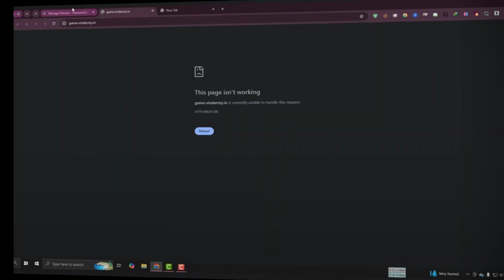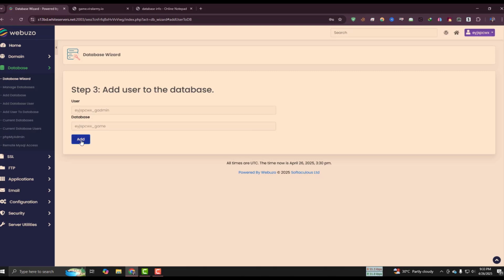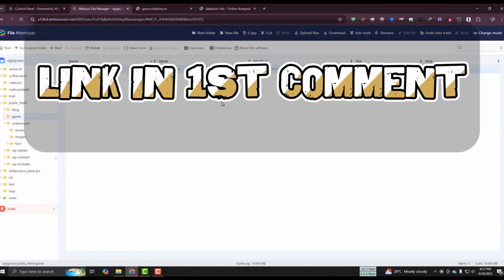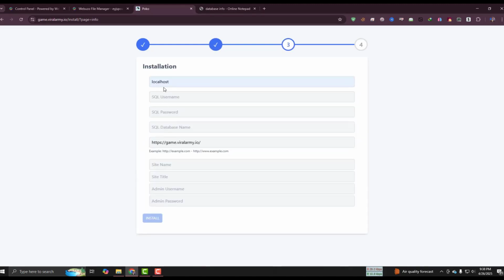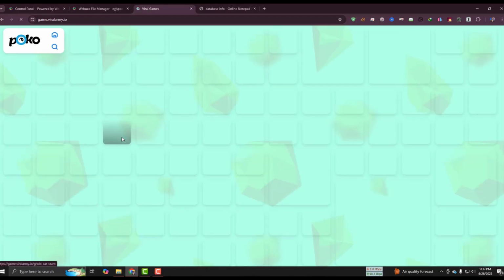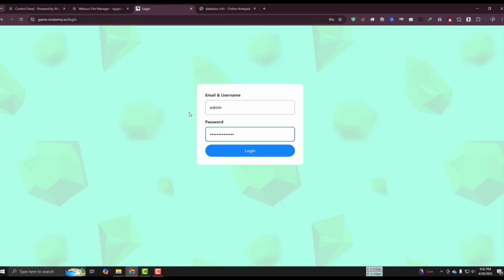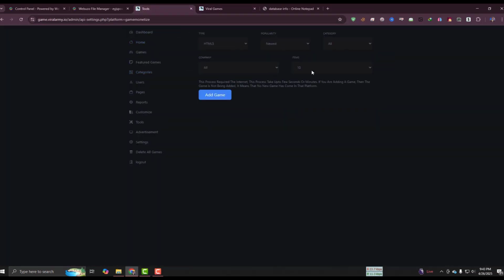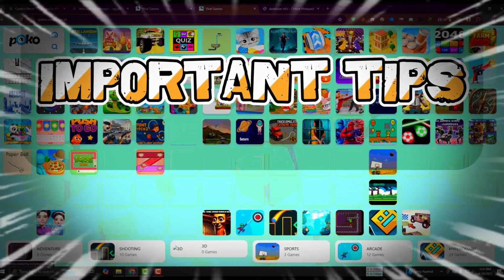Build GAMING Website FREE Script Unlimited Earning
Ready to launch your own gaming website without writing a single line of code? In this video, I’ll walk you through the full setup — from domain and hosting to uploading a game script and placing ads. Perfect for beginners who want to monetize browser-based games with GameMonetize, AdSense, or Adsterra.

🎮 What You'll Learn in This Video:

How to set up a gaming website without coding

Uploading a ready-made JavaScript game source code

Using a subdomain or custom domain with your host

play any HTML5 game

Adding and removing games in just a few clicks

How to insert ad codes from networks like GameMonetize

Tips on SEO and making your site look professional

💡 Tools & Tech Used in This Video:

HTML5, CSS, JavaScript games

Hosting with cPanel & MySQL

Game script manager (easy UI)

No-code platform for game updates

Ad monetization options for game publishers

💬 Bonus Tips: Avoid low-quality domains like .tk or .xyz — they may block game content. Stick with trusted TLDs for the best performance and credibility.

Looking to build a Flappy Bird JavaScript clone, memory game, or experiment with Kaboom.js? This tutorial is for you.

👉   / aminikofficial